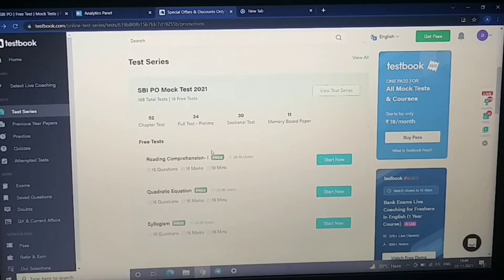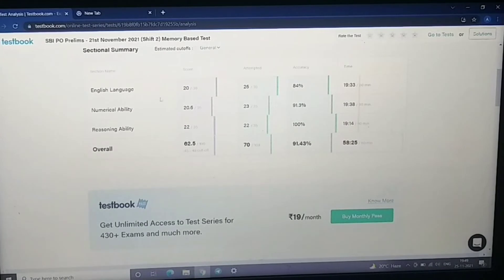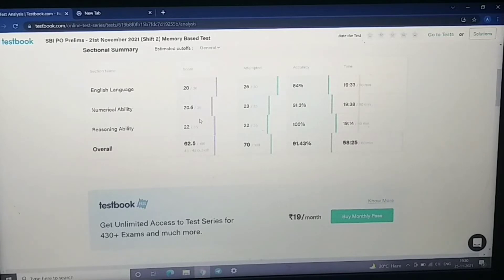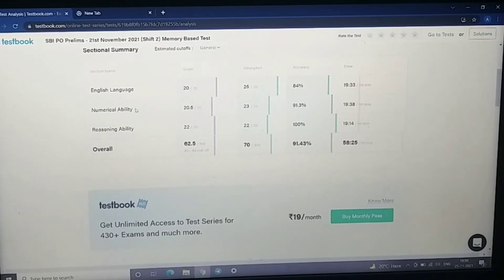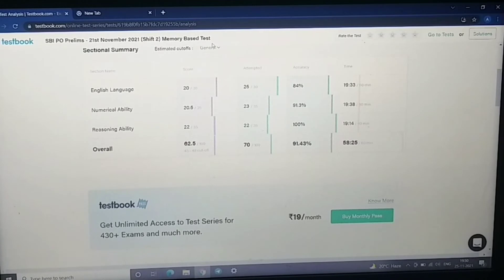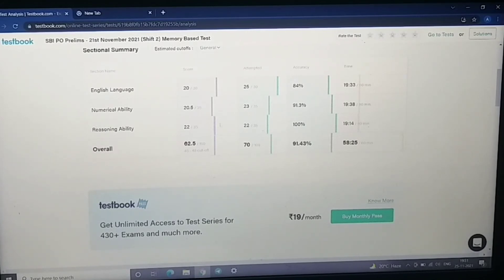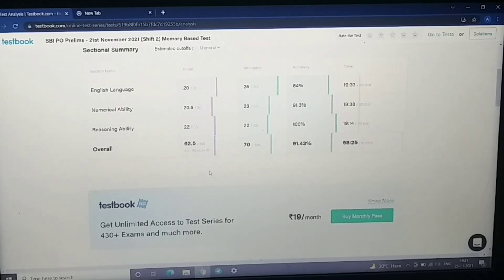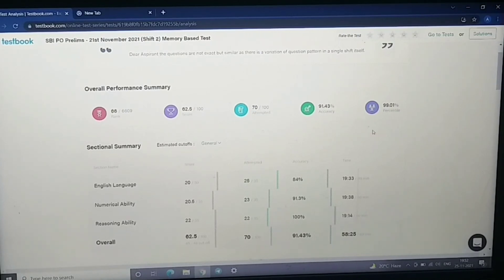Testbook sbi po pre memory based mock || my last mock before exam 😰 || feeling nervous